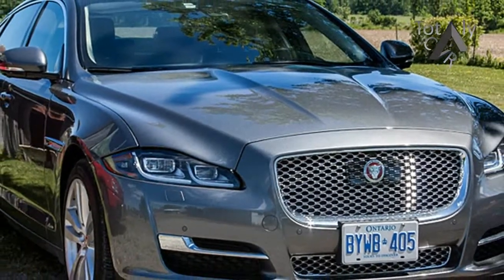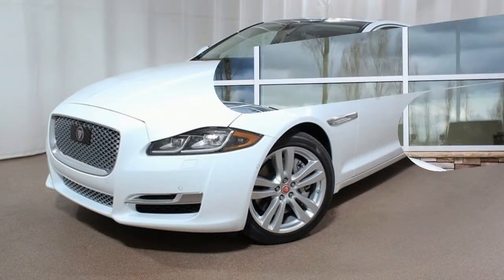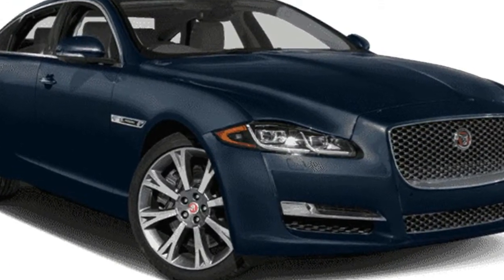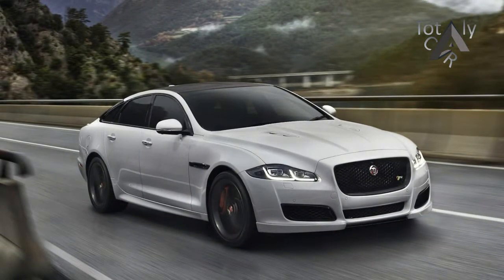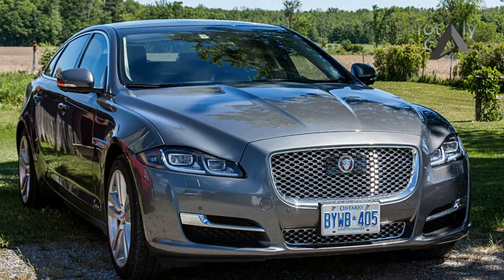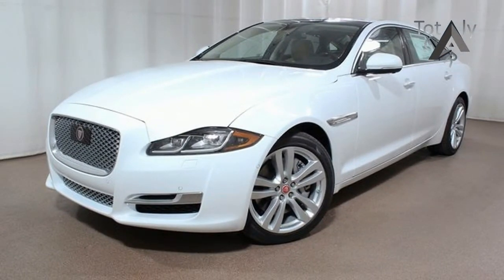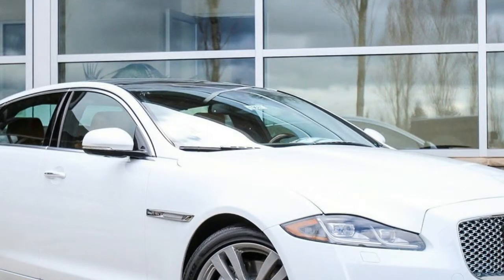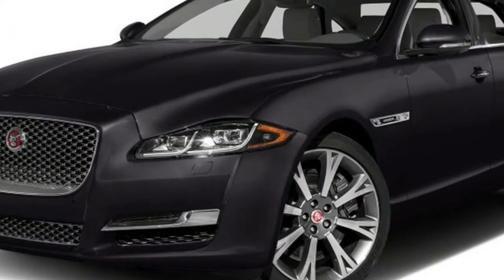Wow Amazing !!! 2017 Jaguar XJL Portfolio AWD Price & Spec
Wow Amazing !!! 2017 Jaguar XJL Portfolio AWD Price & Spec - Despite being more than half a decade old, the current-generation XJ looks as good as the day it debuted in 2009. New LED headlights with attractive “Double J” daytime running lights replace last year’s HID units, while the front clip has been reworked to resemble those of the all-new XF mid-size sedan, the 2017 XE sports sedan, and the 2017 F-Pace crossover.

$84,195

Popular Post !